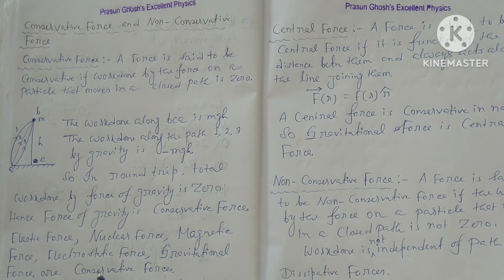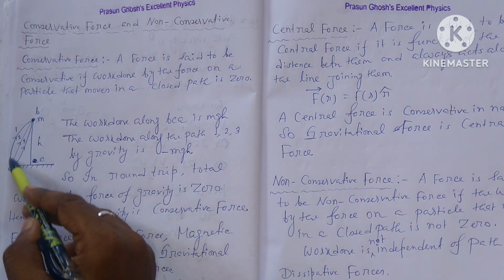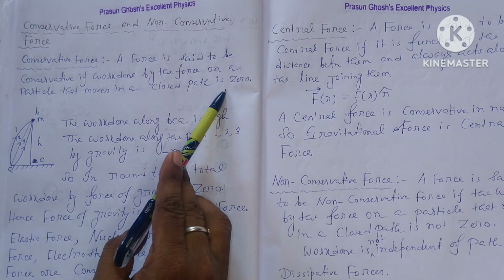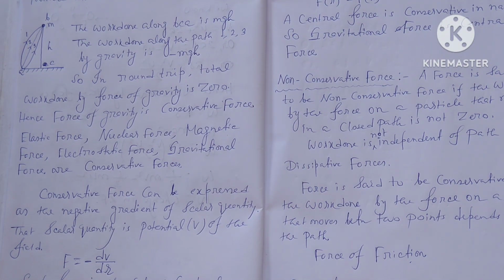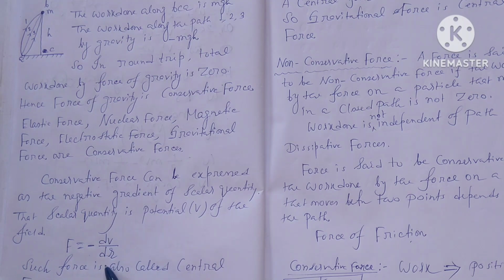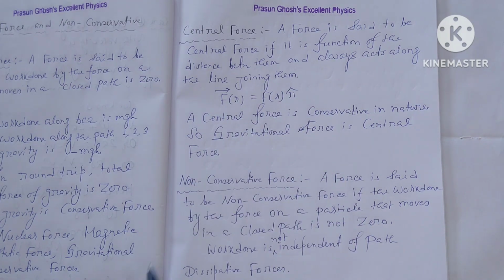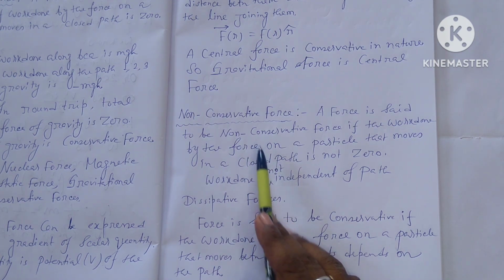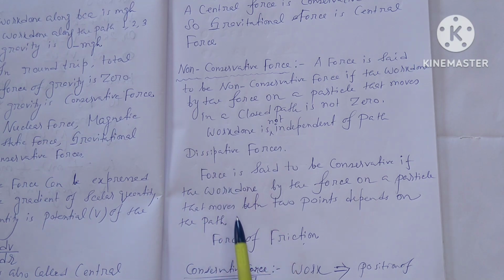Conservative Force And Non-Conservative Force. CLASS-11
Non-ConsevativeForce

Define Conservative Force with Example
Define Non-Conservative Force with Example
Central force

Prasun Kumar Ghosh
Howrah